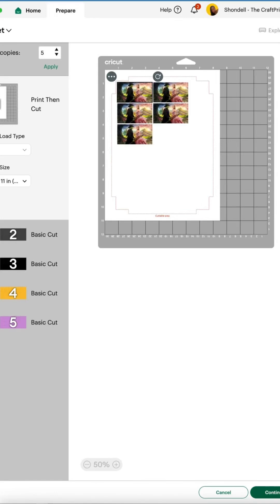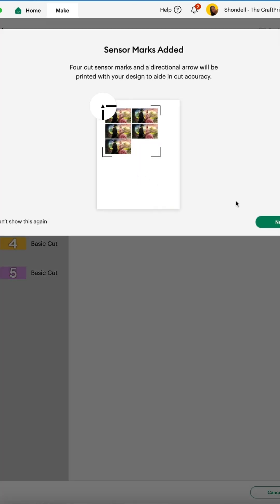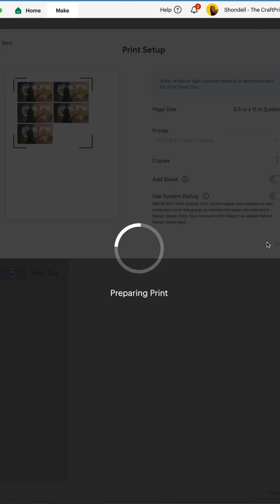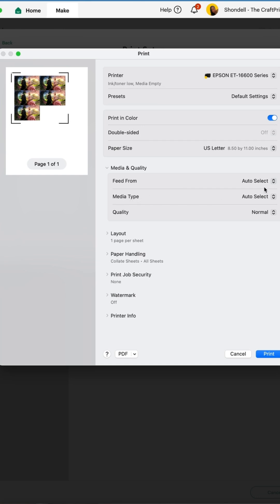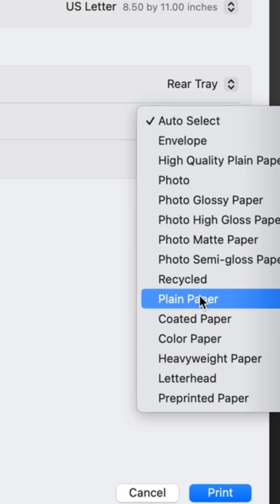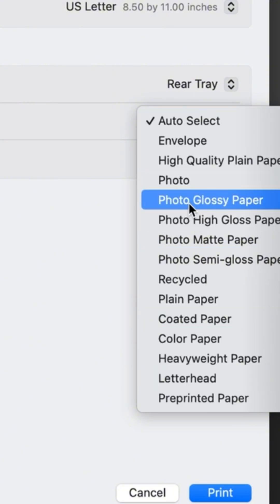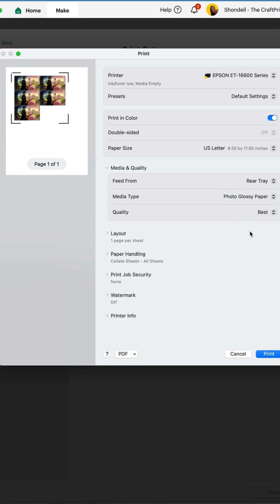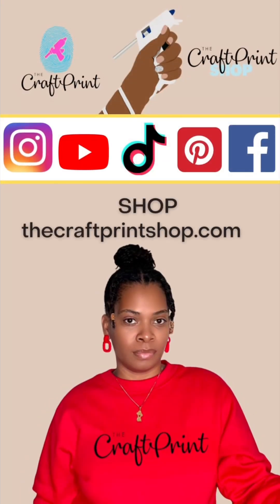Cricut Design Space: PRINT SETTINGS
𝘉𝘦𝘧𝘰𝘳𝘦 𝘺𝘰𝘶 𝘩𝘪𝘵 “𝘔𝘢𝘬𝘦 𝘐𝘵,” 𝘭𝘦𝘵’𝘴 𝘵𝘢𝘭𝘬 𝙋𝙧𝙞𝙣𝙩 𝙎𝙚𝙩𝙩𝙞𝙣𝙜𝙨 🖨️⁣
𝘛𝘰𝘥𝘢𝘺 𝘐’𝘮 𝘴𝘩𝘰𝘸𝘪𝘯𝘨 𝘺𝘰𝘶 𝘩𝘰𝘸 𝘵𝘰 𝘨𝘦𝘵 𝘵𝘩𝘦 𝘣𝘦𝘴𝘵 𝘲𝘶𝘢𝘭𝘪𝘵𝘺 𝘱𝘳𝘪𝘯𝘵𝘴 𝘴𝘵𝘳𝘢𝘪𝘨𝘩𝘵 𝘧𝘳𝘰𝘮 𝘊𝘳𝘪𝘤𝘶𝘵 𝘋𝘦𝘴𝘪𝘨𝘯 𝘚𝘱𝘢𝘤𝘦—𝘣𝘦𝘤𝘢𝘶𝘴𝘦 𝘺𝘰𝘶𝘳 𝘱𝘳𝘰𝘫𝘦𝘤𝘵 𝘥𝘦𝘴𝘦𝘳𝘷𝘦𝘴 𝘵𝘰 𝘭𝘰𝘰𝘬 𝘢𝘴 𝘨𝘰𝘰𝘥 𝘰𝘯 𝘱𝘢𝘱𝘦𝘳 𝘢𝘴 𝘪𝘵 𝘥𝘰𝘦𝘴 𝘰𝘯 𝘴𝘤𝘳𝘦𝘦𝘯!⁣
𝘛𝘩𝘪𝘴 𝘪𝘴 𝘱𝘢𝘳𝘵 𝘰𝘧 𝘮𝘺 𝘔𝘢𝘴𝘵𝘦𝘳𝘪𝘯𝘨 𝘋𝘦𝘴𝘪𝘨𝘯 𝘚𝘱𝘢𝘤𝘦 𝘴𝘦𝘳𝘪𝘦𝘴—𝘮𝘢𝘬𝘦 𝘴𝘶𝘳𝘦 𝘵𝘰 𝘧𝘰𝘭𝘭𝘰𝘸 𝘮𝘦 𝘧𝘰𝘳 𝘮𝘰𝘳𝘦 𝘵𝘪𝘱𝘴 𝘢𝘯𝘥 𝘵𝘳𝘪𝘤𝘬𝘴 𝘵𝘰 𝘩𝘦𝘭𝘱 𝘺𝘰𝘶 𝘵𝘶𝘳𝘯 𝘺𝘰𝘶𝘳 𝘤𝘳𝘢𝘧𝘵 𝘪𝘯𝘵𝘰 𝘤𝘢𝘴𝘩.⁣